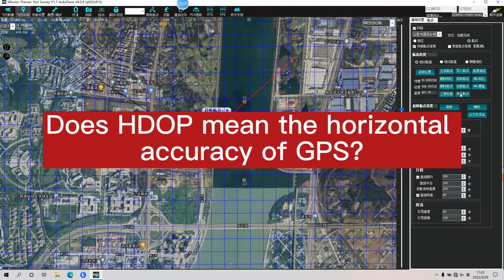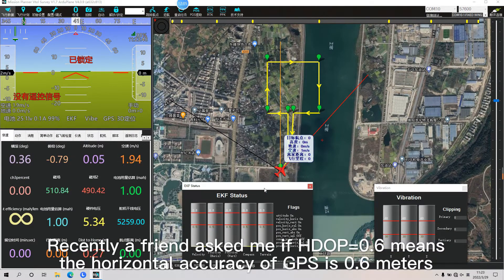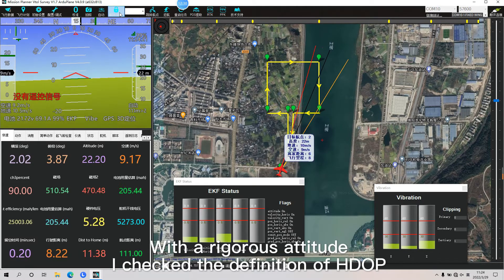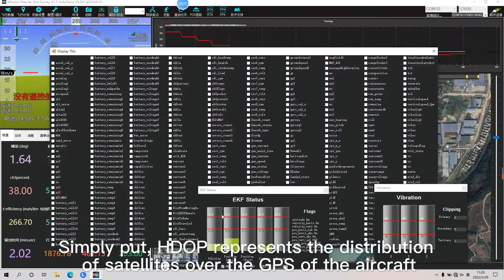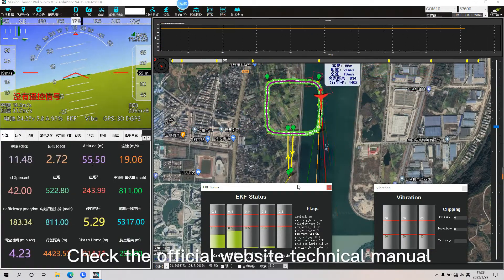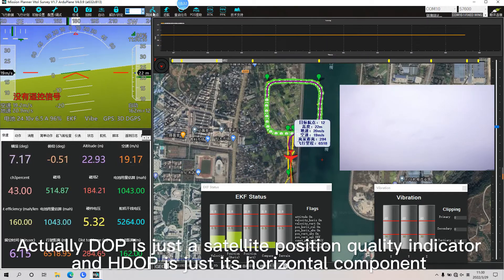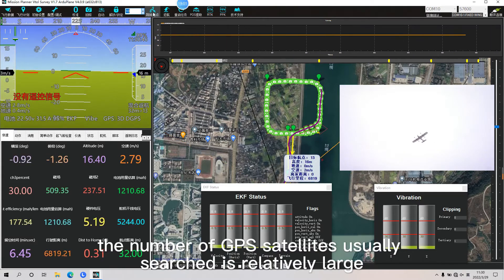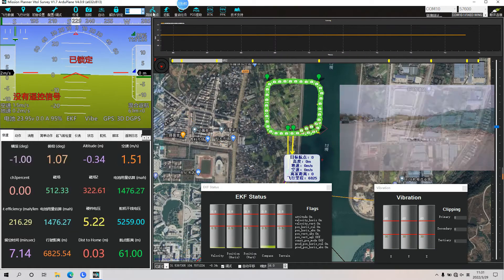Does HDOP mean the horizontal accuracy of GPS？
Official Purchase